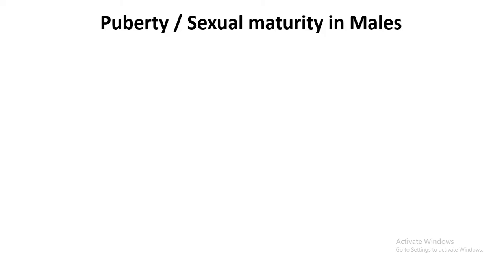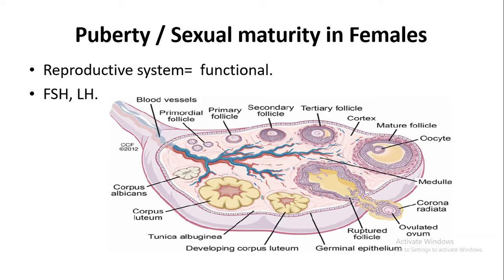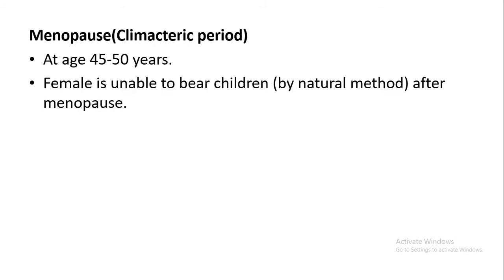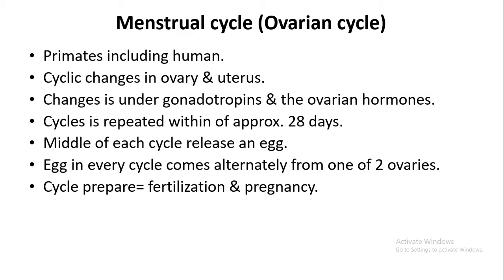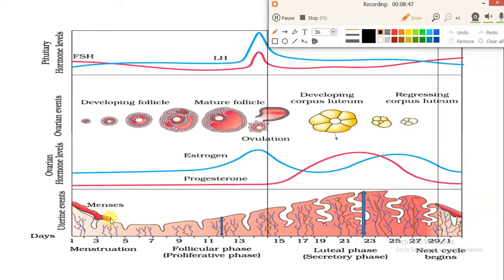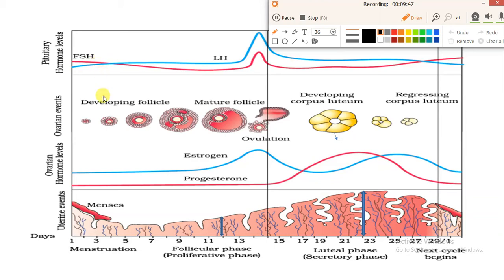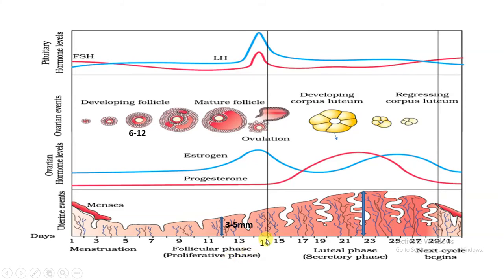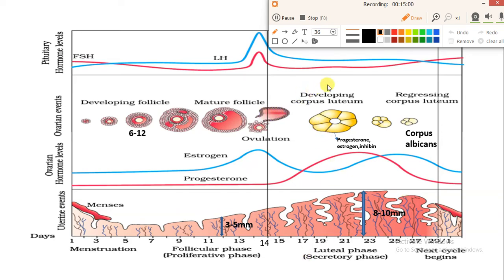Puberty, Menopause, and Menstrual cycle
This video explains about male and female puberty,  female menopause  and menstrual cycle.